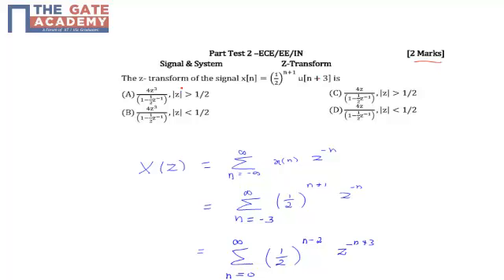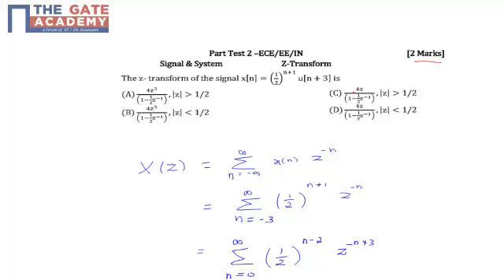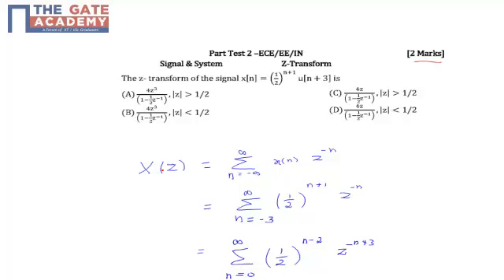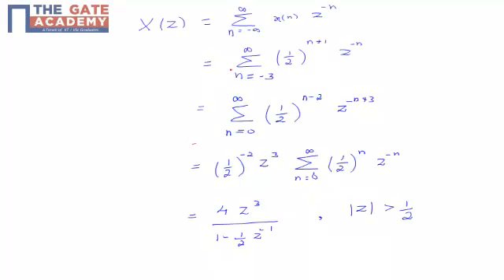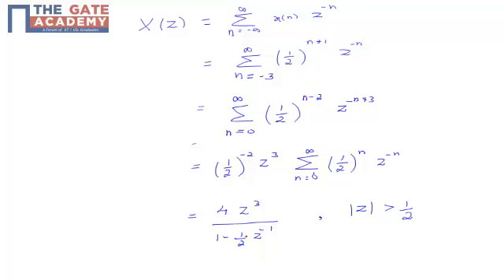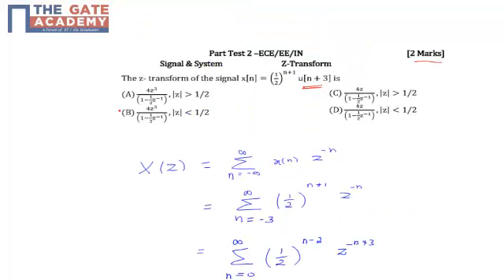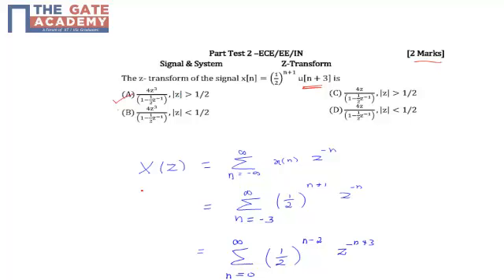GATE 2014 AIMT PT 2 Qn No 56